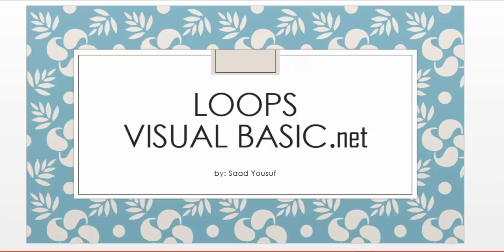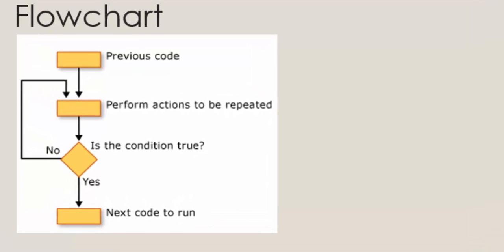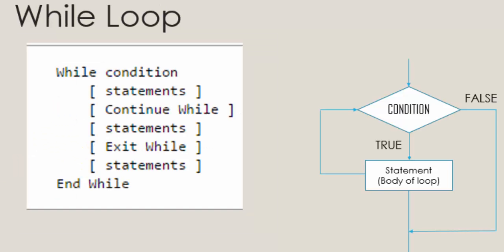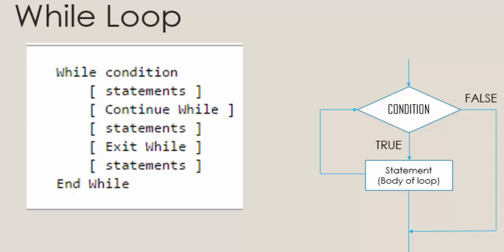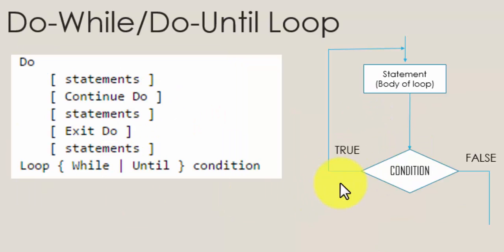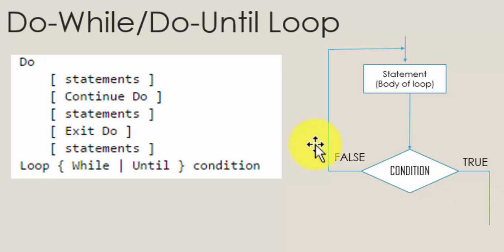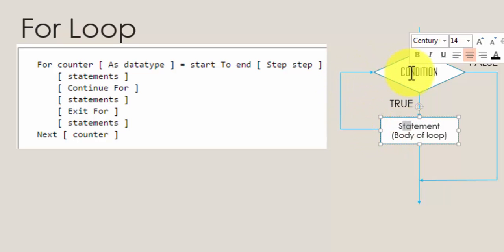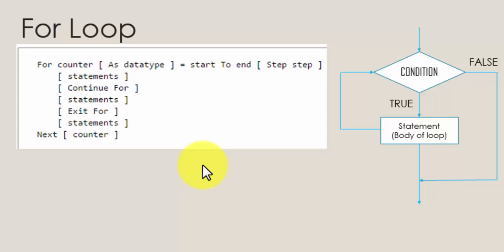Visual Basic - Loops Syntax and Flow Charts